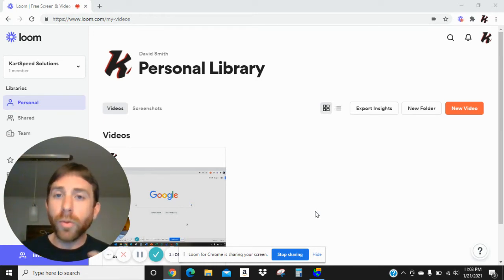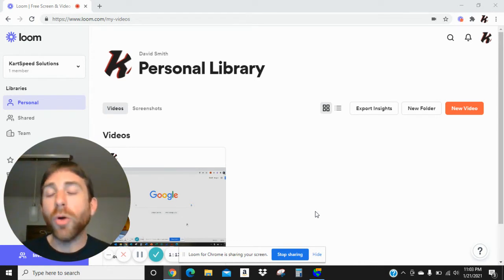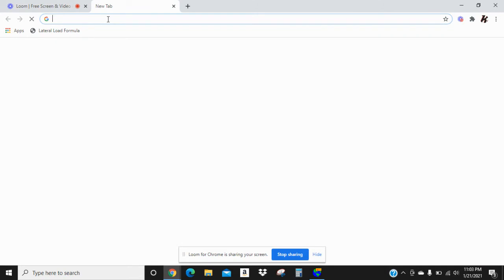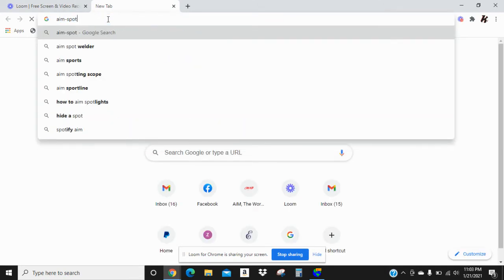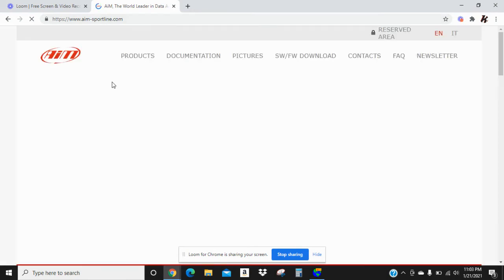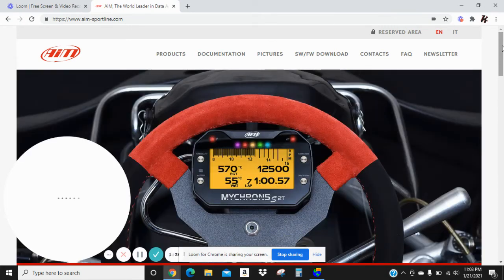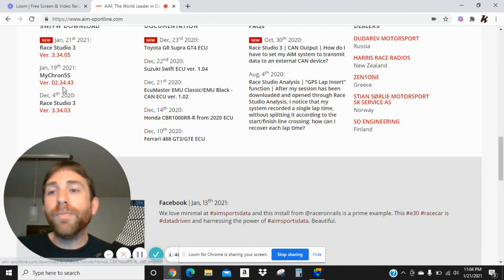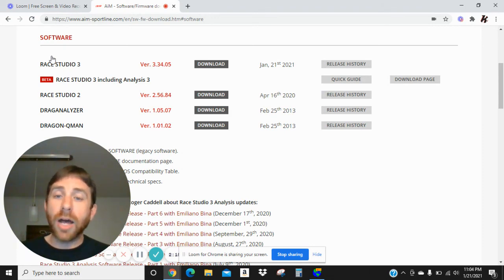Downloading Mychron Race Data Part 1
Installing Race Studios 3 on your computer